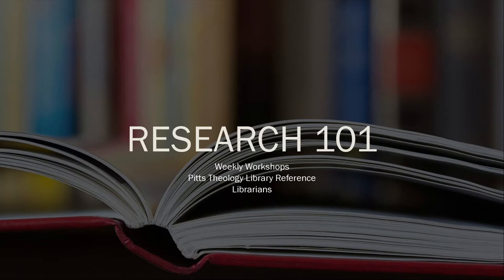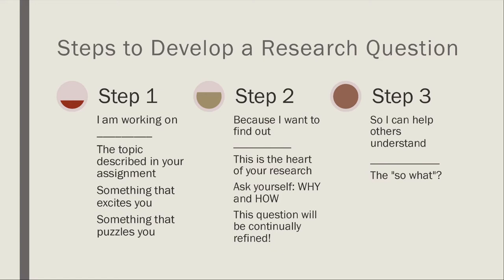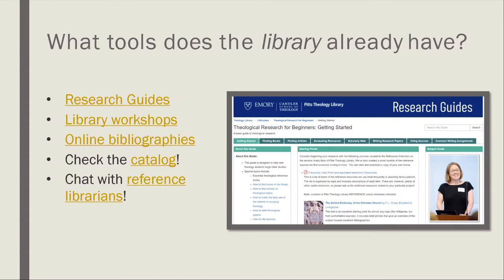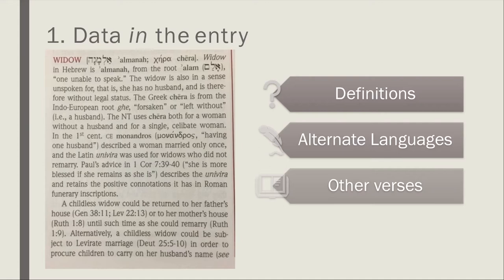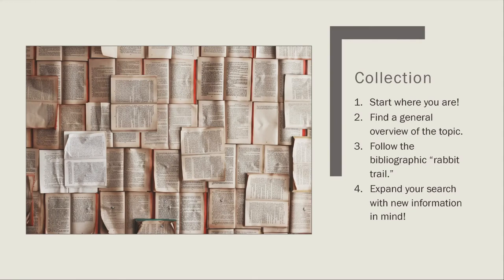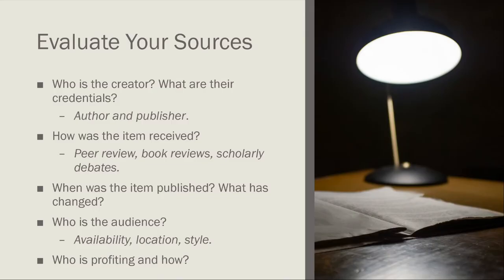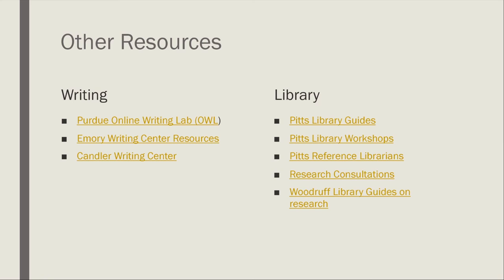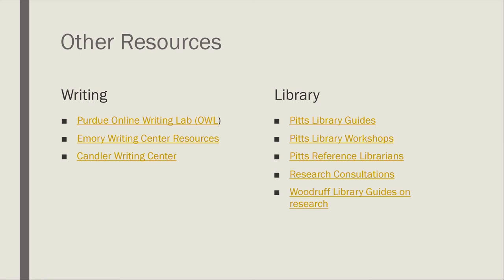Research 101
Wondering how to get started on your research process? Curious about what remote resources are available to you? New to graduate school research? In this webinar, Pitts reference librarians will walk you through the research process, give you tips for optimizing the Emory catalog and databases, and teach you the habits of mind you'll need to be an effective researcher. This webinar is especially relevant to Candler students, research assistants, and doctoral students in the Graduate Division of Religion.